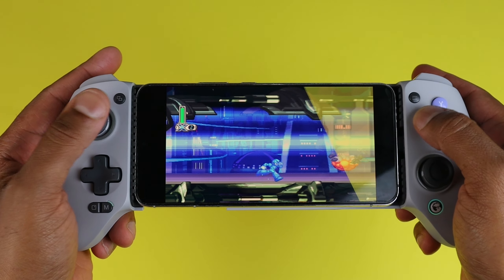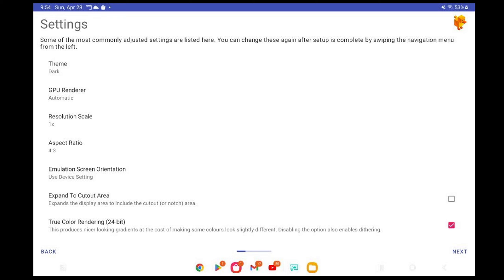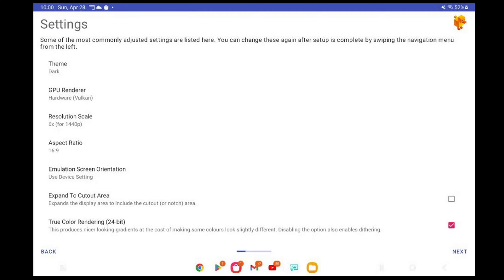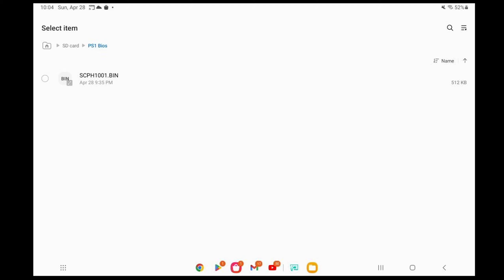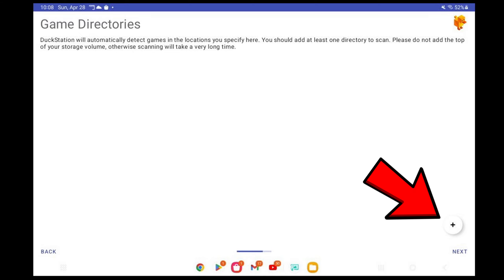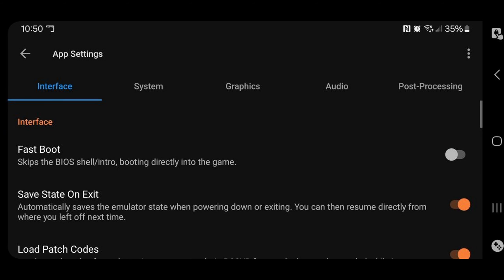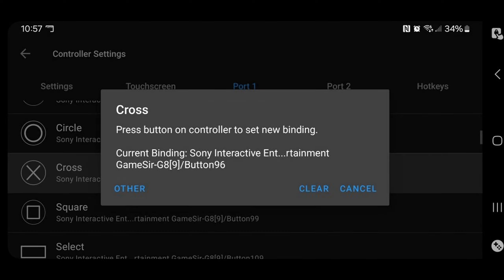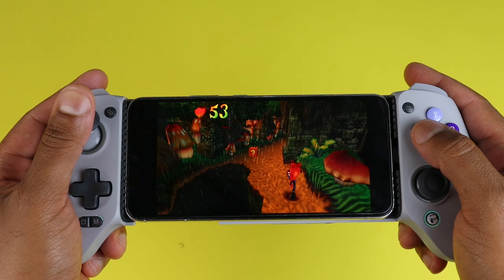PS1 Android emulator DuckStation Setup guide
You can download Duckstation from the Google play store